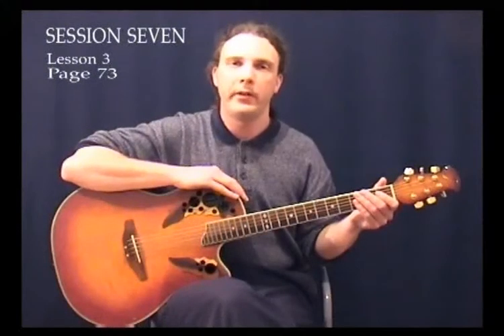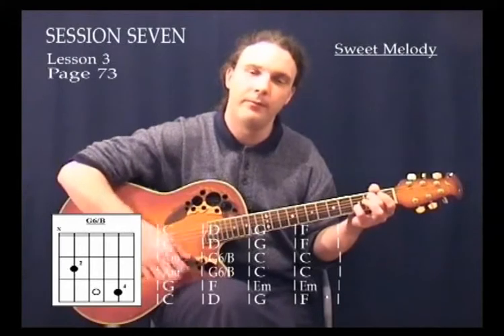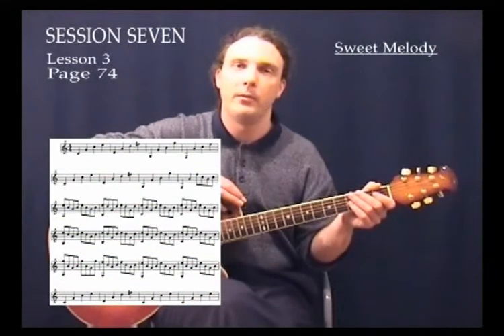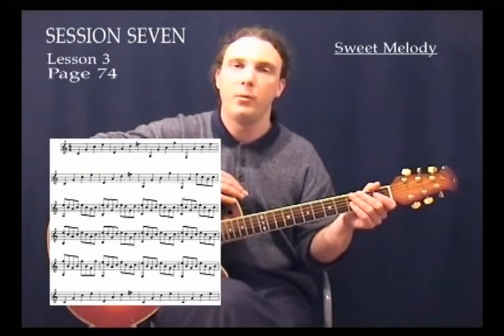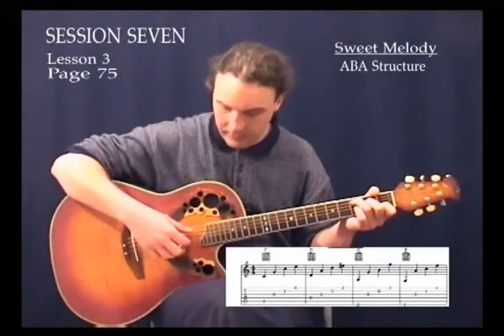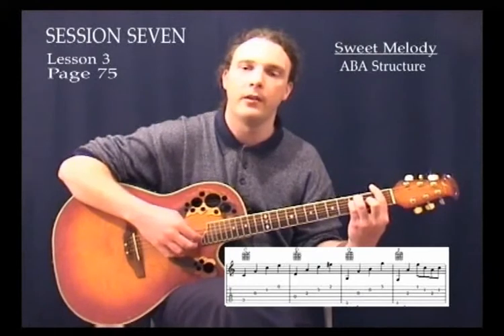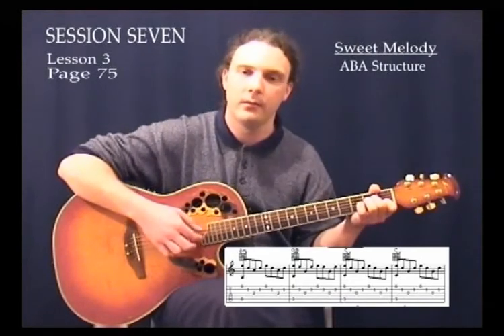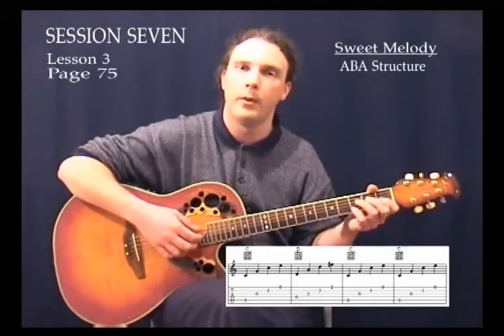Beginner's - Session 7 - Lesson 3 - Let’s learn a new song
From the "LEARN GUITAR: A Beginner's Course" book and video system available from Amazon and other retailers - see more information at http//:learnguitar.nz

BEGINNERS GUITAR - Complete lesson list:

Session 1 - Lesson 1 - Your Guitar
Session 1 - Lesson 2 - Holding Your Guitar
Session 1 - Lesson 3 - Your Hands
Session 1 - Lesson 4 - Tuning your Guitar
Session 1 - Lesson 5 - Using the Tuning Fork to Tune your Guitar
Session 1 - Lesson 6 - Using the LEFT hand - Our first chord
Session 1 - Lesson 7 - Right Hand Technique - Strumming your Guitar
Session 1 - Lesson 8 - Fingerpicking with the Right-Hand
Session 1 - Lesson 9 - Our First Scale
Session 1 - Lesson 10 - Practice

Session 2 - Lesson 1 - Three New Chords - FREE SAMPLE
Session 2 - Lesson 2 - Advanced Strumming and Timing
Session 2 - Lesson 3 - Let’s Play some Songs
Session 2 - Lesson 4 - Getting Serious with our Strumming
Session 2 - Lesson 5 - New Fingerpicking
Session 2 - Lesson 6 - Summary

Session 3 - Lesson 1 - More Strumming Techniques
Session 3 - Lesson 2 - Advancing the Fingerpicking
Session 3 - Lesson 3 - New Chords
Session 3 - Lesson 4 - Using all these flash new chords
Session 3 - Lesson 5 - Reading Music

Session 4 - Lesson 1 - Summary
Session 4 - Lesson 2 – Going Crazy with Chords
Session 4 - Lesson 3 - 12 Bar Blues
Session 4 - Lesson 4 – More Music Reading - TAB

Session 5 - Lesson 1 - E-shape Barre Chords
Session 5 - Lesson 2 - A New Scale
Session 5 - Lesson 3 - New Blues - FREE SAMPLE

Session 6 - Lesson 1 - A–Shape Barre Chords
Session 6 - Lesson 2 - The Jazz Backing
Session 6 - Lesson 3 - Mini Lament

Session 7 - Lesson 1 - Practice Schedule
Session 7 - Lesson 2 - Theory
Session 7 - Lesson 3 - Let’s learn a new song
Session 7 - Lesson 4 – Key Signatures

Session 8 - Lesson 1 - More Strumming Ideas - FREE SAMPLE
Session 8 - Lesson 2 - Interesting New Chords and Ideas
Session 8 - Lesson 3 - Fingerstyle - Greensleeves
Session 8 - Lesson 4 - Introduction to Arpeggios
Session 8 - Lesson 5 - Putting it all together